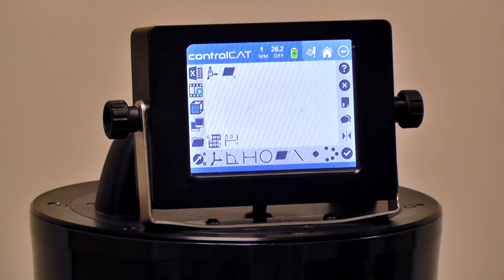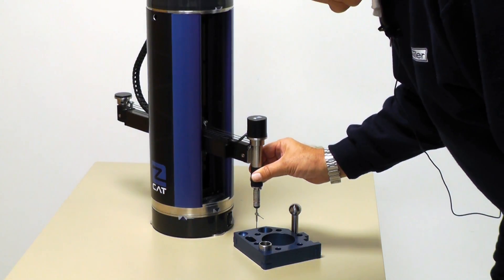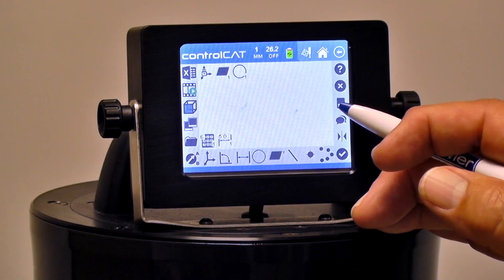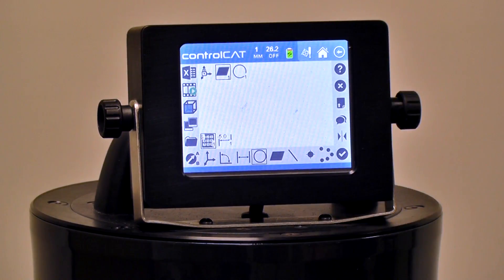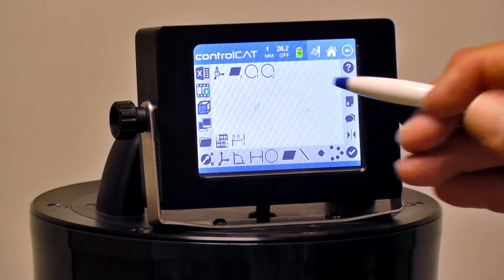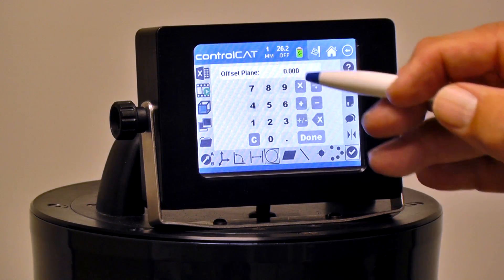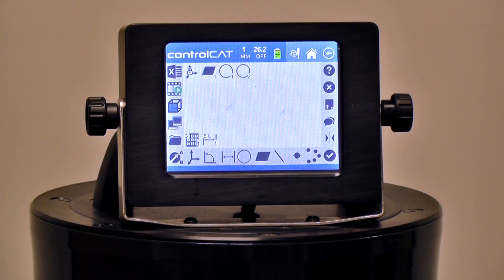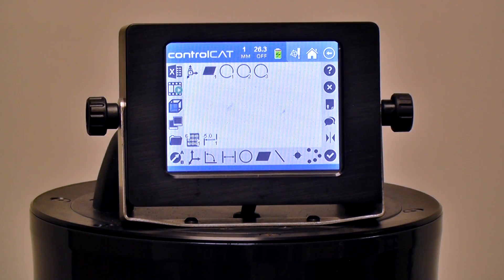Diameter Measurements on the zCAT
Learn how to measure internal and external diameters on the zCAT Portable DCC CMM using the built in controlCAT software.